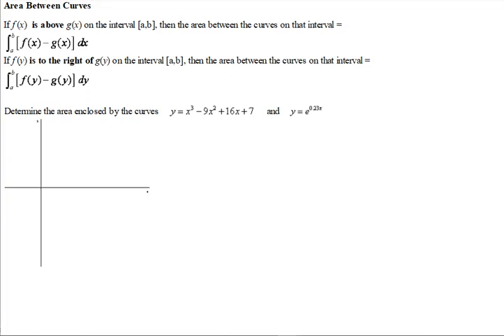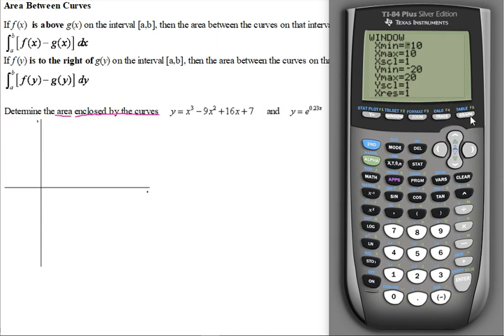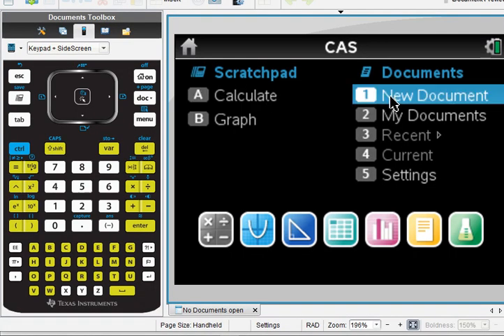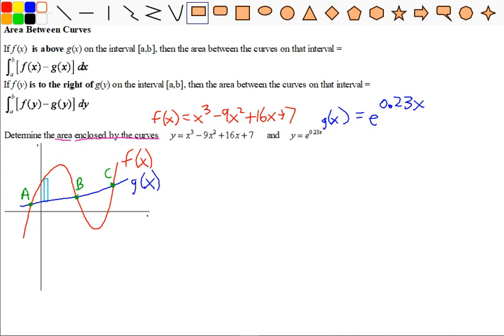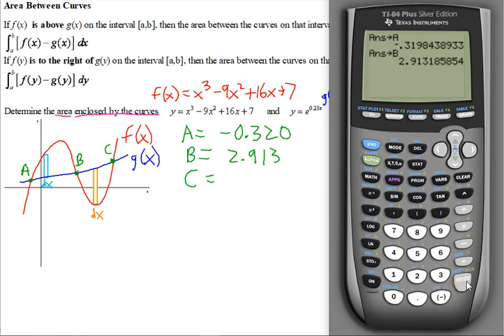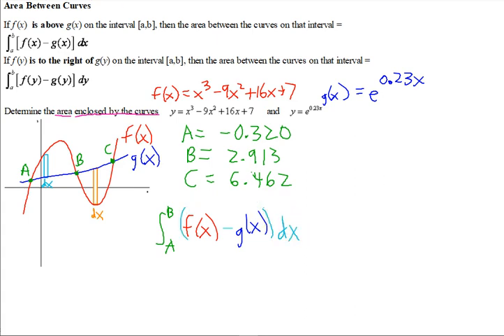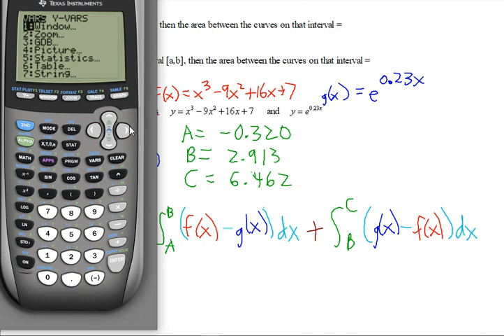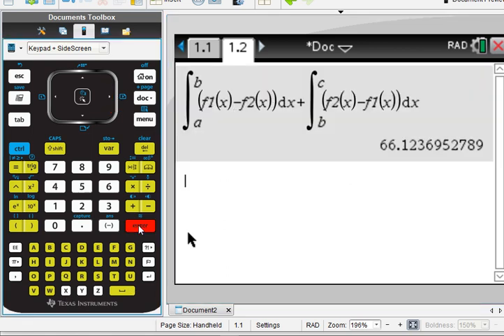AP Calculus BC Notes Advanced Area, Arc Length, & Volume Part 1